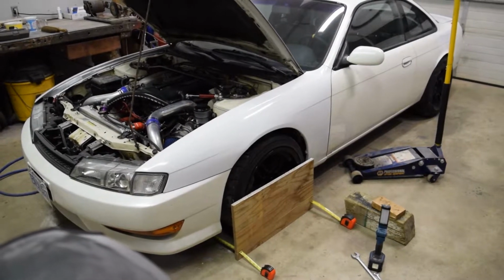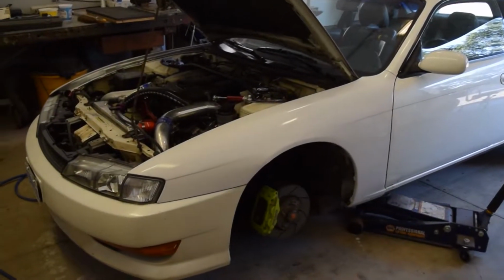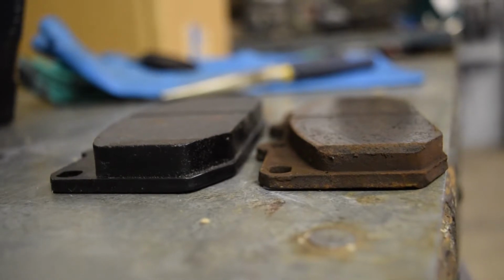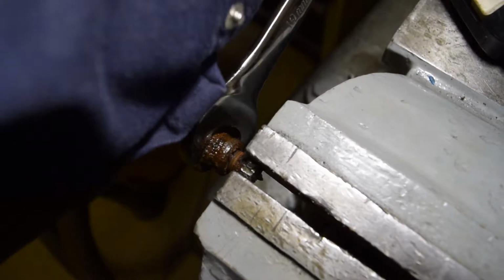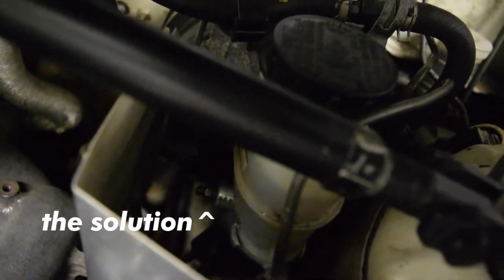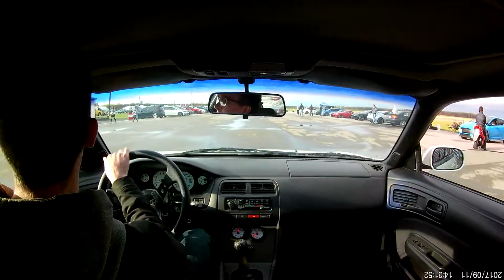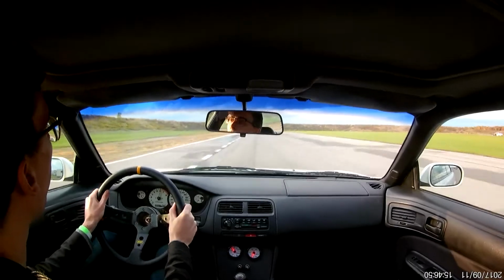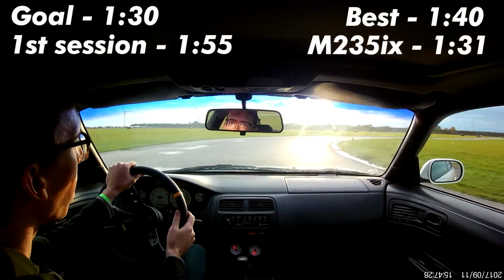First Track Day in the S14 240SX!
After picking up this car a couple years ago I finally felt it was ready to hit the track! There were a few last minute hiccups but I'm super happy with how this 1995 s14 240sx with the engine and trans from an s15 performed for it's first go ( although less proud of my own driving). I was excited to get in some seat time and make upgrades as I progressed my driving, but I'm afraid this is likely the end of me owning this car... While I'm sad to see such a fun car go I'm beyond excited for what's replacing its spot in the garage! That video will be out soon so you can let me know if I made the wrong decision or not.

Track Info:
Title: good morning by Amine Maxwell
Genre and Mood: Hip Hop & Rap · Calm